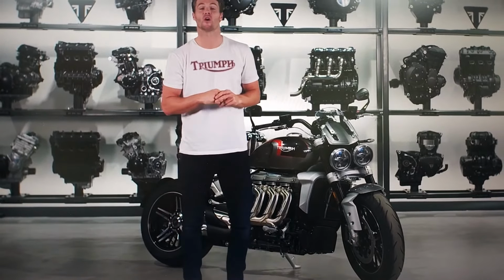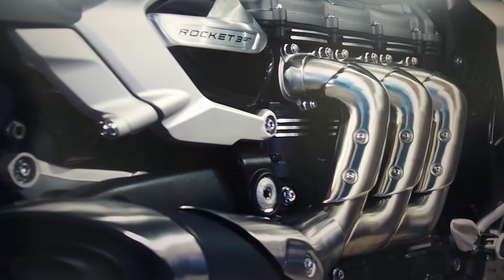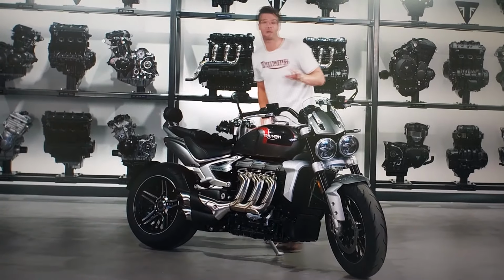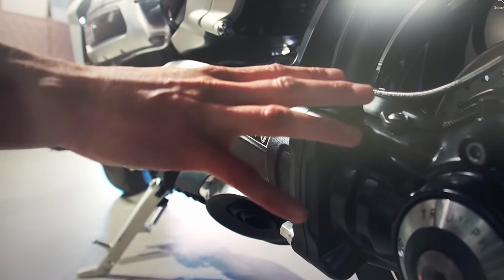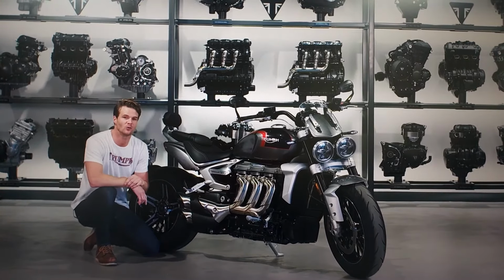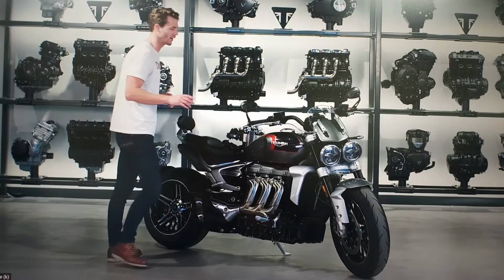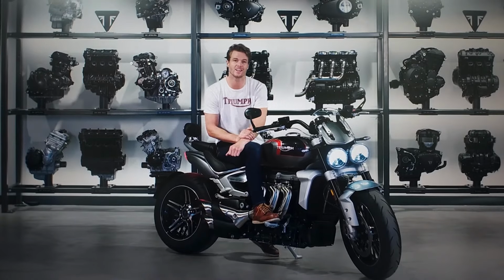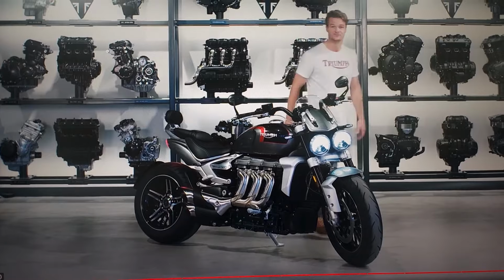The Triumph Rocket 3 GT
The 2021 Triumph Rocket 3 GT is a formidable cruiser that combines raw power with refined touring features. At its heart lies a massive 2,458cc inline-three engine, the world's largest production motorcycle engine, delivering an astonishing 165 horsepower and 163 lb-ft of torque. This powerhouse ensures exhilarating performance on the open road.

Designed for long-haul comfort, the Rocket 3 GT features a relaxed riding position, spacious pillion seat, and rider-focused amenities. The ergonomics are thoughtfully crafted, allowing riders to enjoy extended journeys with ease. Heated grips add a touch of luxury for cooler rides, enhancing overall touring comfort.

In terms of technology, the Rocket 3 GT is equipped with advanced electronics. It features multiple riding modes, including Road, Rain, and Sport, allowing riders to tailor the bike's performance to different conditions. The full-color TFT display provides clear and comprehensive information, including navigation and connectivity features.

The design of the Rocket 3 GT is both muscular and elegant, with premium finishes and attention to detail. The twin LED headlights, distinctive exhaust headers, and a single-sided swingarm contribute to its commanding presence on the road. High-quality components, including Brembo brakes and adjustable suspension, ensure a dynamic and controlled ride.

The Rocket 3 GT also emphasizes practicality with features like keyless ignition, cruise control, and a USB charging port. The bike's chassis is optimized for handling, striking a balance between stability and agility.

Overall, the 2021 Triumph Rocket 3 GT stands as a flagship cruiser, offering an exceptional blend of power, comfort, and technology. It caters to riders seeking a luxurious touring experience without compromising the thrilling performance that the Rocket series is renowned for. Whether carving through winding roads or cruising on the highway, the Rocket 3 GT is a statement of Triumph's engineering prowess and commitment to delivering an unparalleled riding experience.